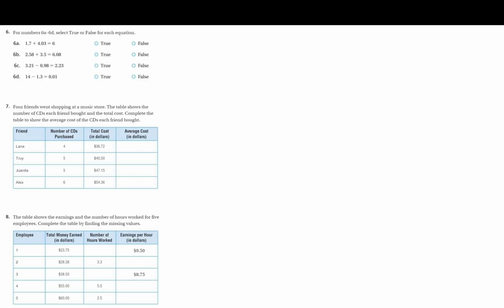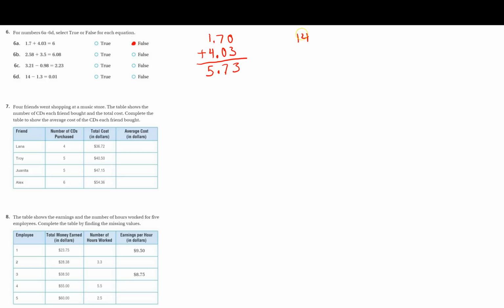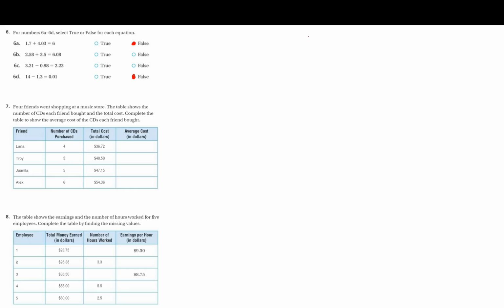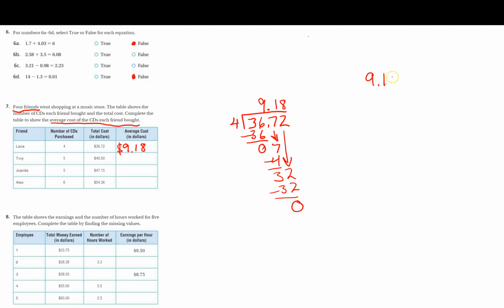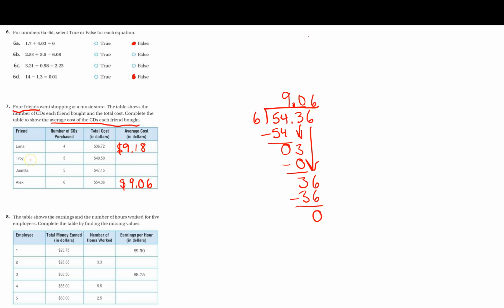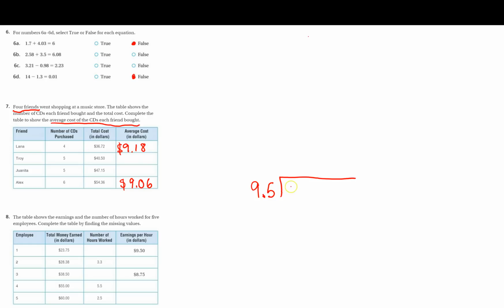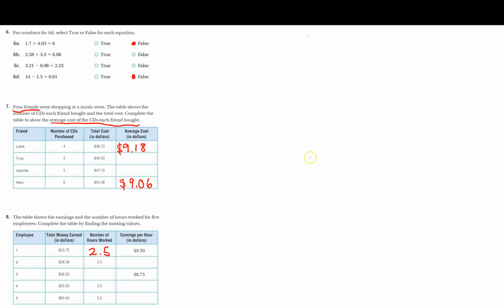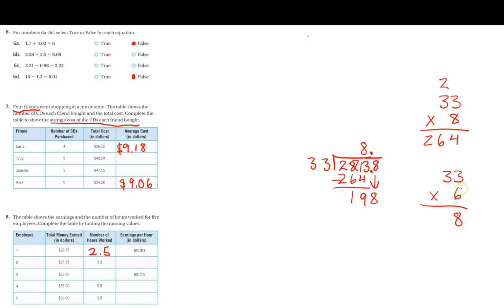6th Grade Ch 1 Test Review 6 8